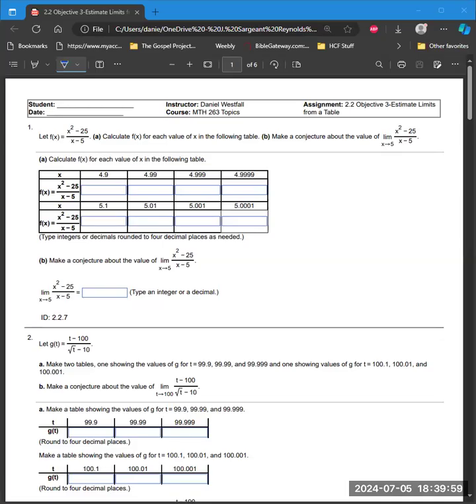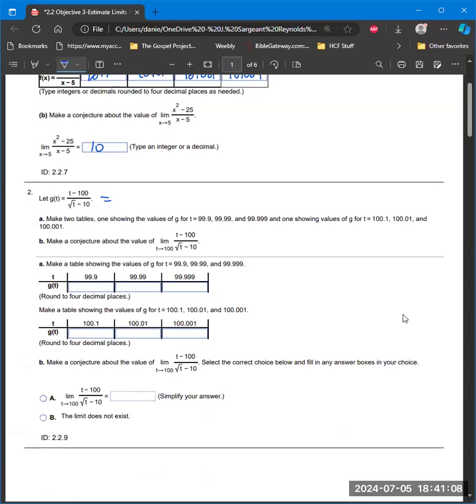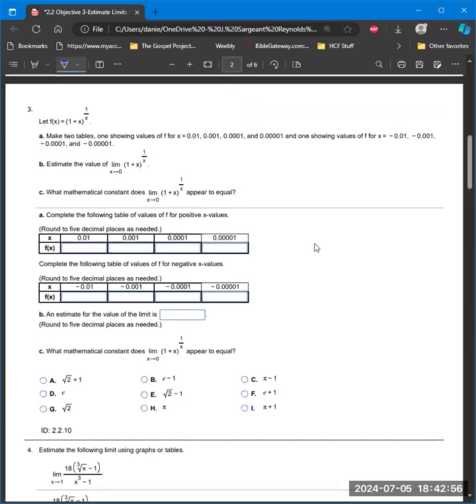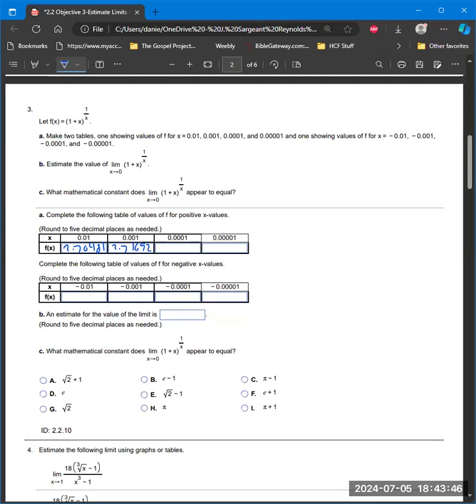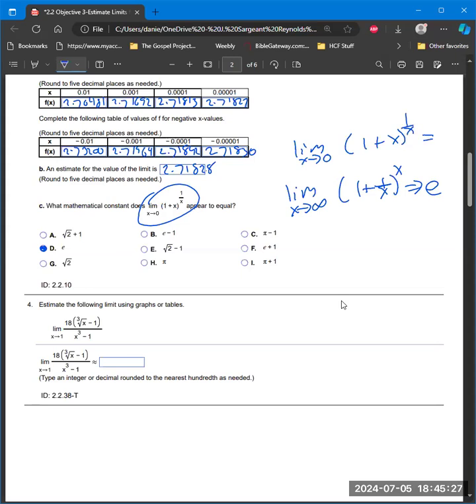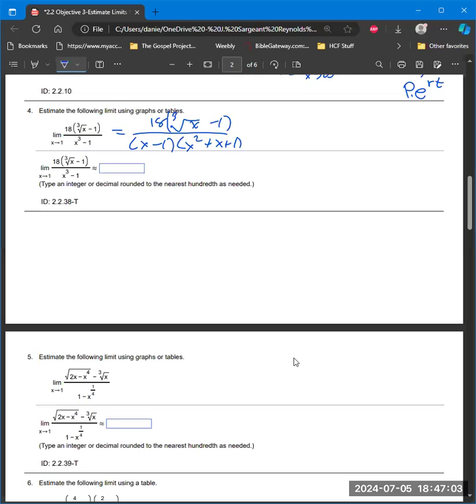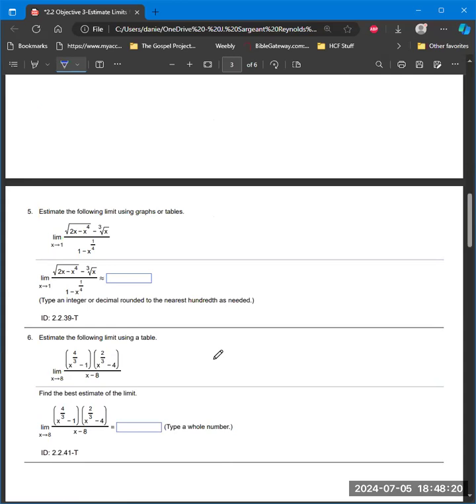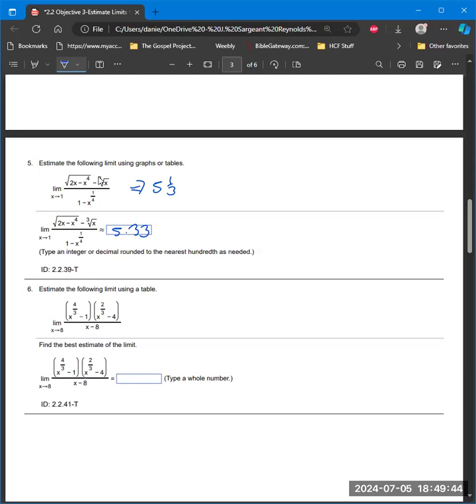2.2 Objective 3-Estimate Limits from a Table